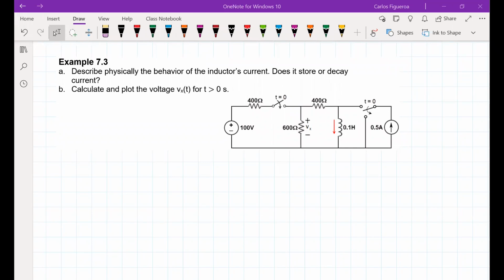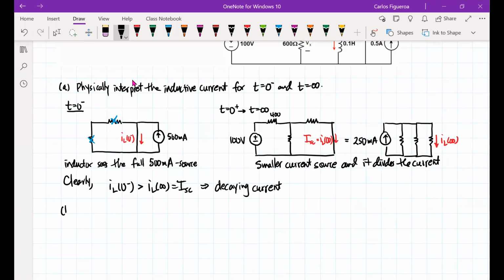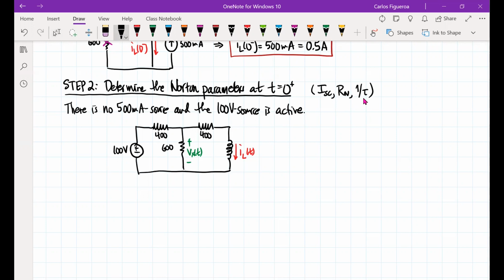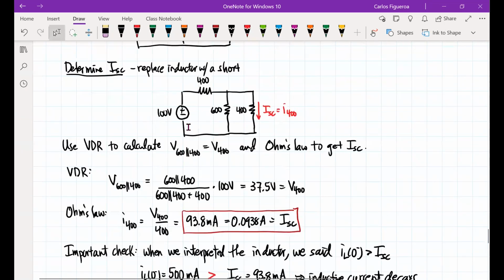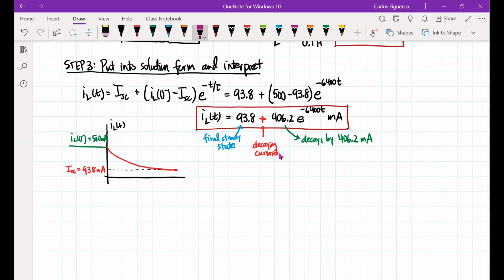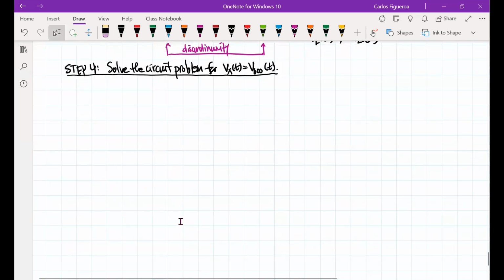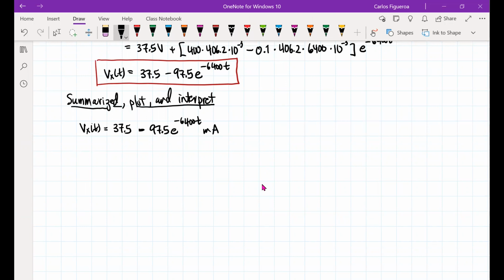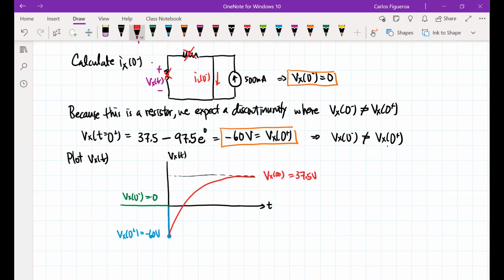Engr15 Example 7.3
a.  Describe physically the behavior of the inductor’s current. Does it store or decay current?
b.  Calculate and plot the voltage vx(t).